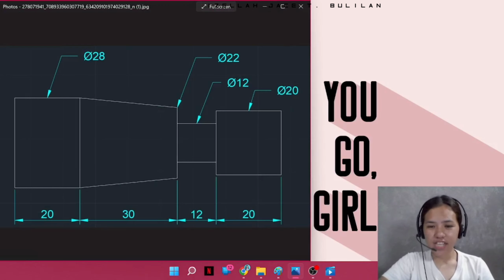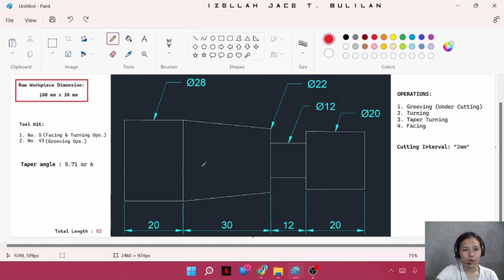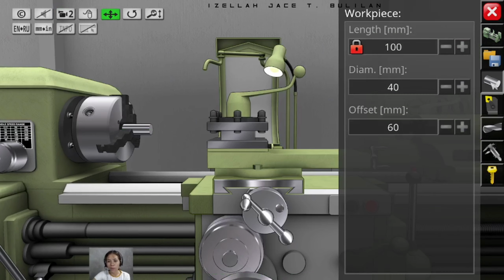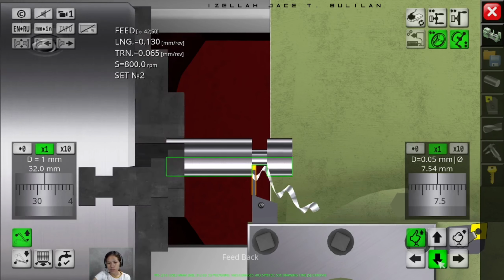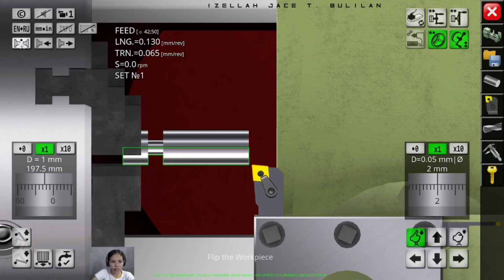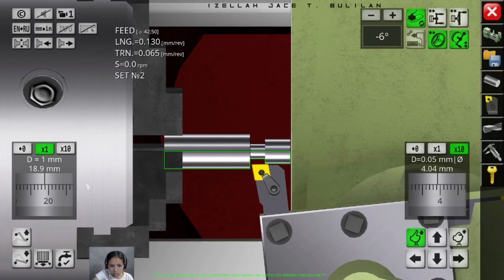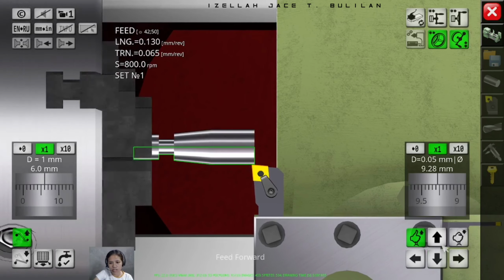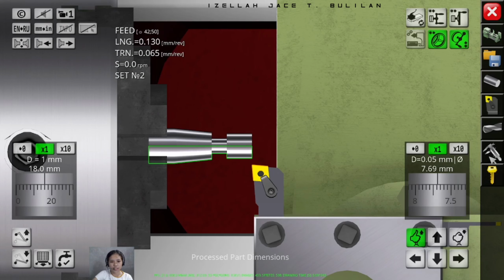Lathe Simulation Operation (Taper Turning & Under Cutting Ops.)